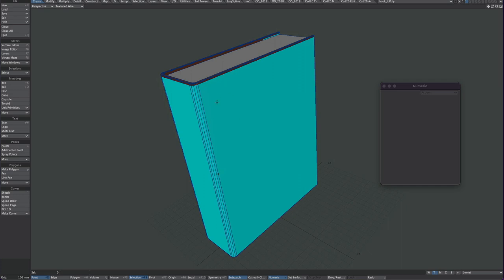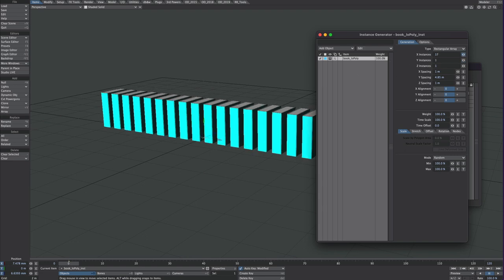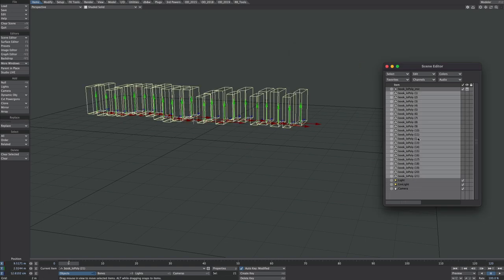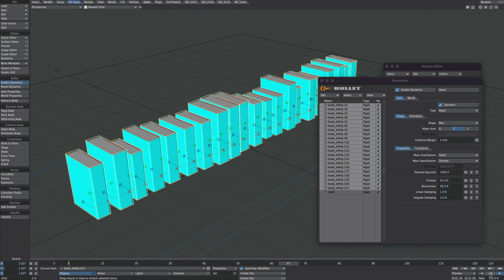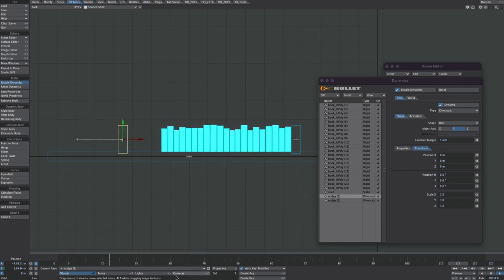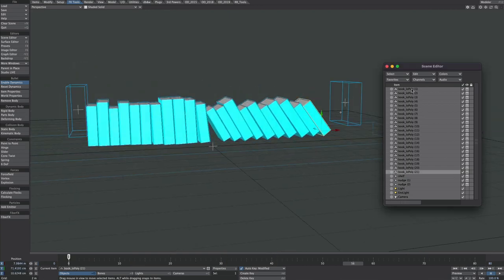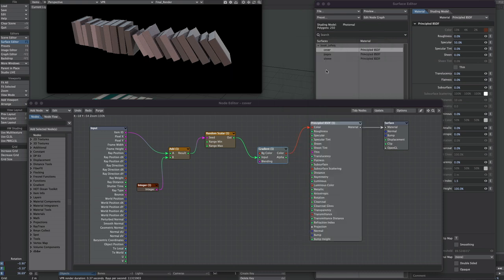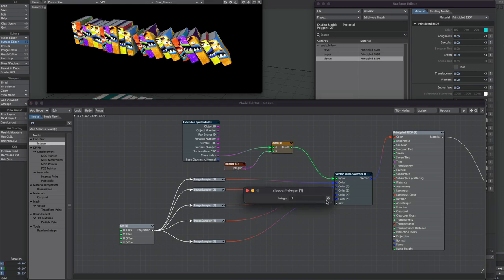LightWave 3d: Bullet Bookcase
A look at how you could use Bullet dynamics to create a natural looking books-on-a-bookshelf.

Instances are initially used for creating a stack of books. I’ve used one book model in this example but you can easily add more (and other objects) by adding to the same Instance Generator. Unfortunately, Instances need to be baked before Bullet can be applied.

There's also a technique for surfacing - although only using one object there a couple of tricks to vary their appearance. Db&w Tools are used to create a custom order - an essential suite of tools for LW :D

00:00 - intro
00:10 - The Book
00:35 - Instances
02:33 - Bake Instances
03:31 - Bullet Shelf
04:32 - Bullet Books
05:00 - Bullet Bookends
07:27 - Bake Bullet
08:09 - Surfacing
09:10 - Sleeves